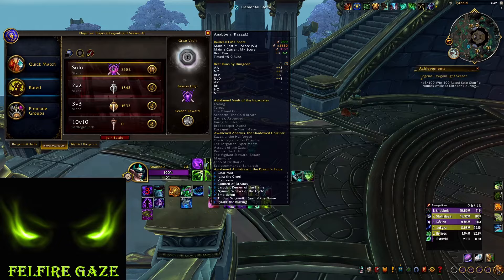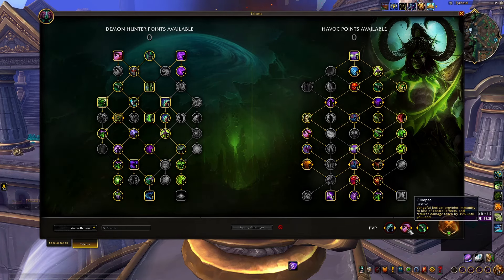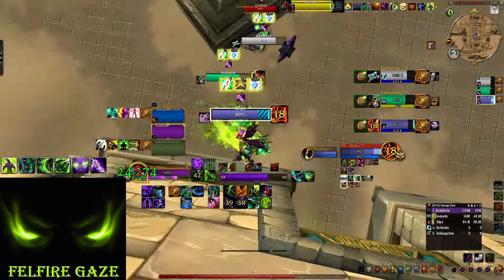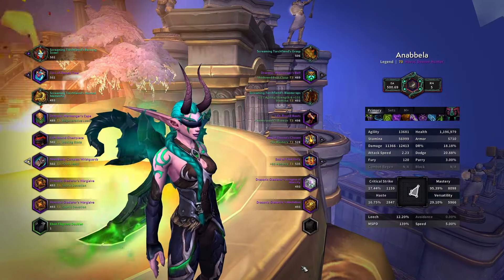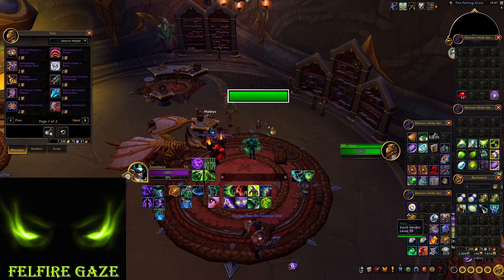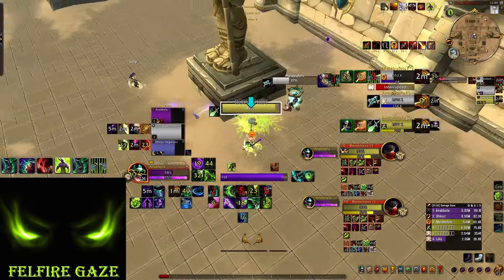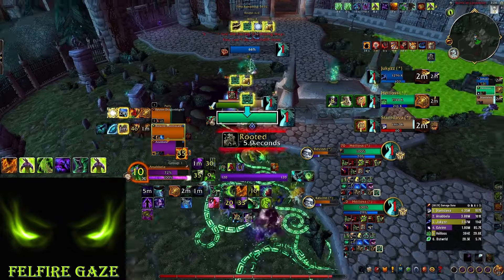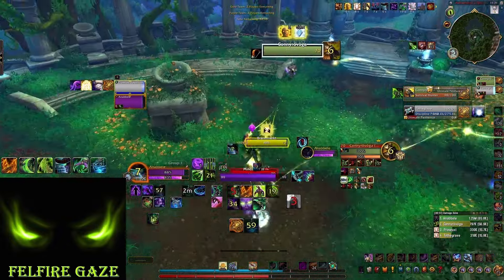Havoc DH pvp guide - 10.2.7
Welcome to the updated Havoc PvP guide for 10.2.7. Every little detail you need to push your arena rating in the last 2 months of Dragonflight season4 is here!

Check the Gameplay section (6 minute marker) of my previous guide for EVEN more tips:

Demon Build:
BEkAzqt9tQbK6xteCyjwasgfTSSEJJISiIRCBAAAAAAIlQkkkk0SSapkSESCiWjkEB

Fire Build:
BEkAzqt9tQbK6xteCyjwasgfTSSEJJISiIRCBAAAAAAIlQkkkk0SSapkSEIho1ikEB

0:00 Intro
0:36 Talents
3:07 Gearing
4:45 Gameplay